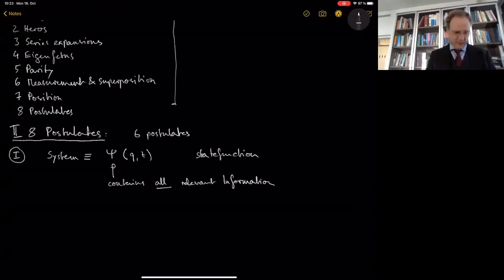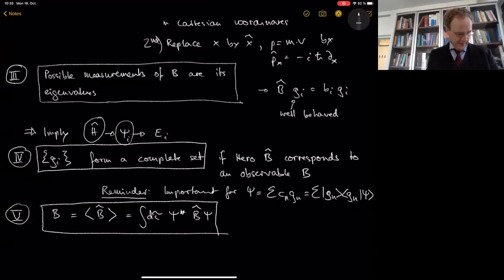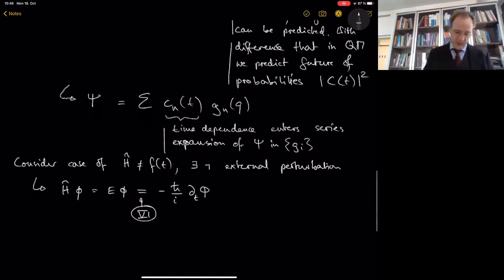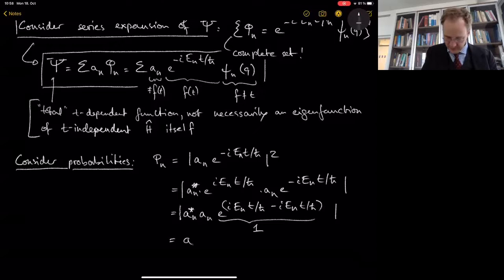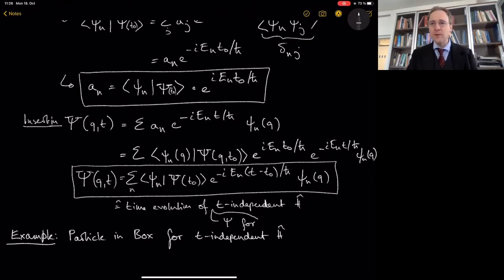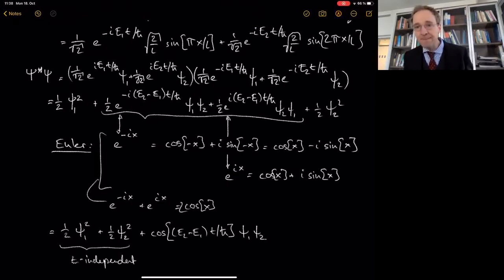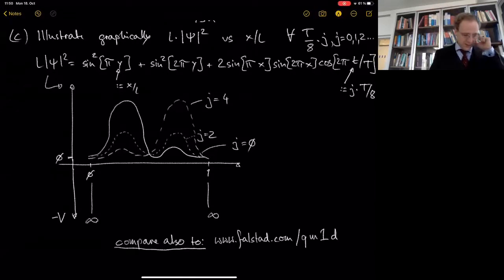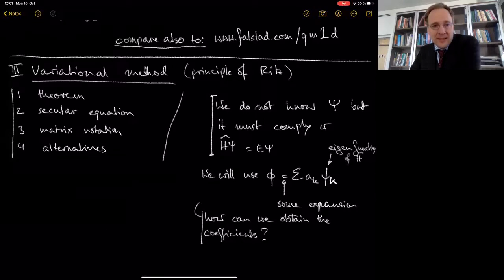Phys Chem IV_5.1 Electronic structure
Postulates of QuantumMechanics